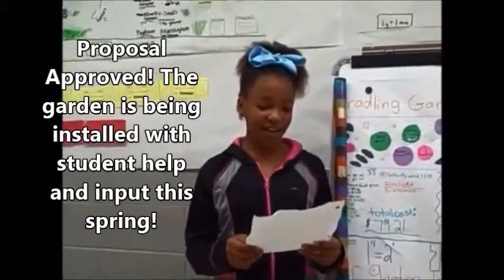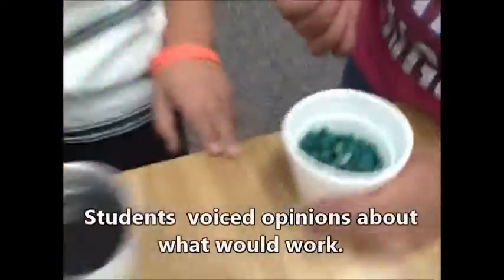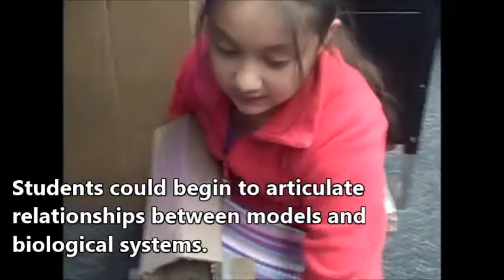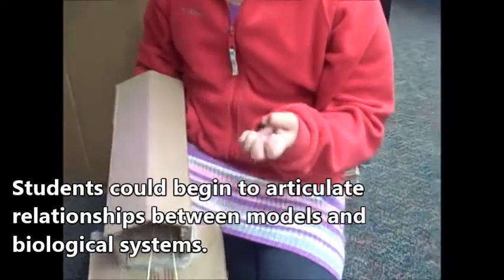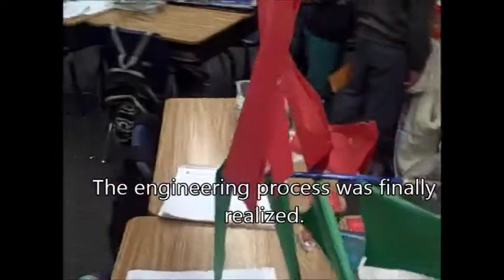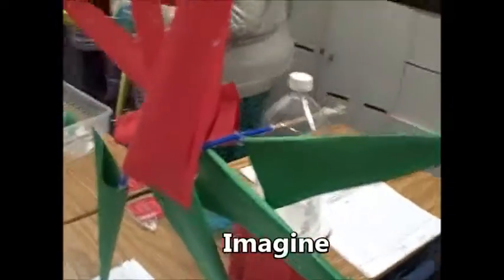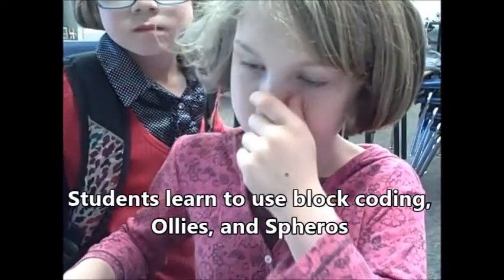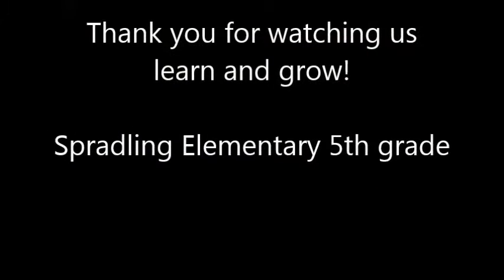Spradling 5th Grade - Year at a Glance 2015-16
This video gives an overview of some of the projects Spradling 5th graders engaged in during the 2015-16 school year.  Watch as they develop skills and build their STEM knowledge.  Guest starring members of Spradling's Code Club.